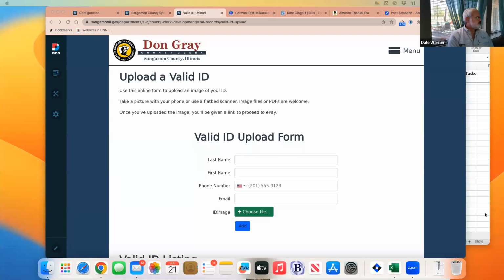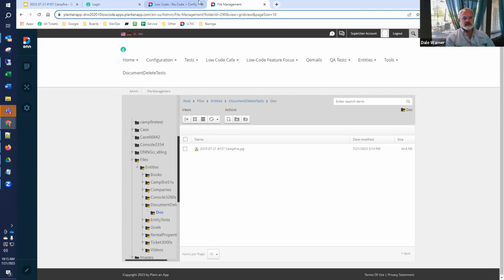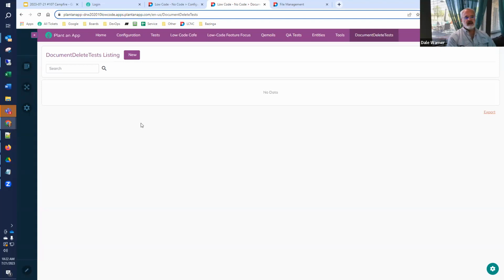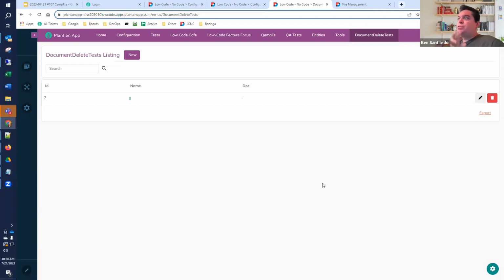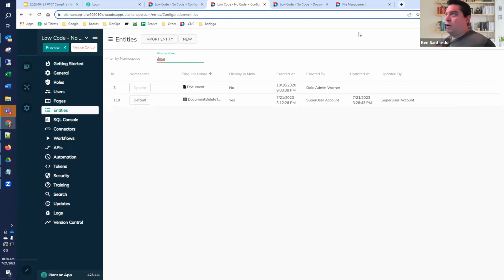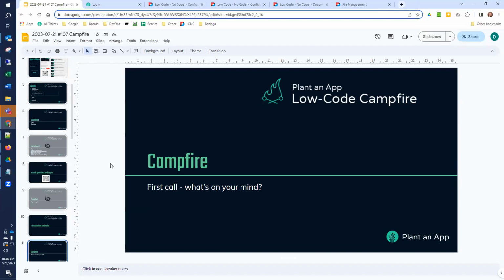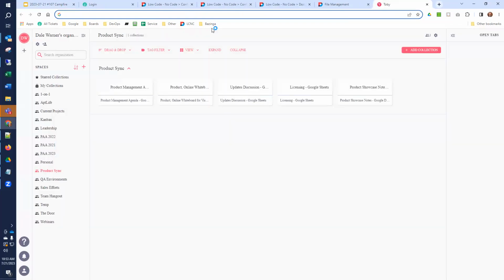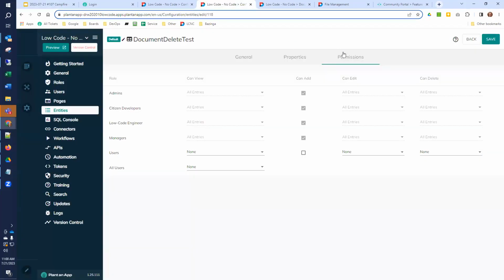Open Lines Friday | The Low-Code Campfire #107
This episode of the Low-Code Cafe webinar focuses on discussing the challenges and potential solutions related to the low-code platform, Plant an App. The main issue discussed is an error that occurs when trying to delete a record with an associated file. The group explores various solutions, including logging in as a manager, using a 'superuser' token, and considering a foreign key situation. They also discuss the concept of a Cascade delete and making a field required in an entity.

In the second part, they talk about allowing unauthenticated users to create new records and the idea of a soft delete, which flags a record as deleted rather than permanently removing it.

Lastly, they discuss the potential of adding a "soft delete" feature and an "owned by" property to records. They consider the implications of these features, including potential issues with SQL interactions, increased database size, and added complexity. The episode concludes with the understanding that meeting all user needs and preferences can be challenging.
0:06 - Introduction
0:19 - Purpose of the Event
0:40 - Event Agenda
1:19 - Event Guidelines
1:37 - No Submitted Topics
2:01 - First Call
2:08 - Issue with Deleting a Record
3:22 - Possible Solution to Issue
4:02 - Further Discussion on Issue
6:03 - Demonstration of Issue
7:04 - Attempt to Resolve Issue
8:21 - Suggestion to Test as a Manager
9:02 - Question about Deleting Associated Files
10:27 - Demonstration of Issue Continued
12:42 - Suggestion to Partially Update Record
13:02 - Reproducing the Issue
16:50 - Reproducing the Issue Continued
18:06 - Testing with Required Setting
20:28 - Reproducing the Issue with Required Setting
22:44 - Deleting File Deletes Record
24:31 - Conclusion of Issue
24:42 - Related Issue with Deleting Multiple Files
26:05 - Potential Internal Error
26:33 - Deleting Files without Deleting Record
27:03 - Deleting Record Doesn't Delete Files
27:20 - Suggestion to Delete Record First
27:41 - Suggestion to Assign New File to Record
27:41 - Discussion on Deleting Files and Records
31:27 - Product Team Discussion on File Deletion Behavior
32:03 - Suggestion to Turn Off Database Constraint in Entity
34:09 - Discussion on Parent-Child Relationship in Document
35:19 - Decision to Leave Field as Required
36:04 - Suggestion to Handle Unauthenticated Users
39:05 - Discussion on Error Messages
41:03 - Discussion on Permissions for Public Forms
44:00 - Suggestion to Document Unauthenticated User Handling
45:01 - Query on Editable Error Messages
47:01 - Feature Request Discussion on Soft Delete Functionality
49:31 - Benefits of Soft Delete Functionality
50:39 - Potential Downsides of Implementing Soft Delete Functionality
51:05 - Discussion on Soft Delete Feature
52:24 - Voting on Feature Requests
52:38 - Introduction of Owned By Property Concept
54:03 - Counter Argument on Owned By Property
55:01 - Further Discussion on Owned By Property
56:00 - Feature Request Voting Process
56:25 - Scenario Discussion on Record Ownership
57:32 - Example of Report Tracking Application
59:22 - Default Functionality in Plant an App
1:00:06 - Argument for Ownership vs Creation
1:01:06 - Conclusion and Afterglow Discussion

Why attend?